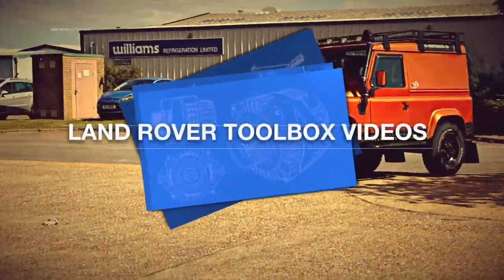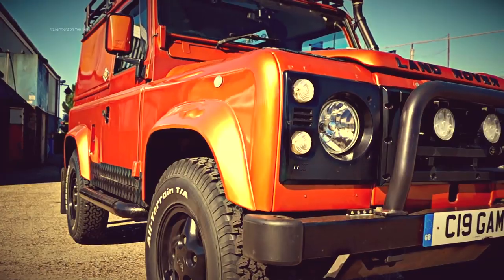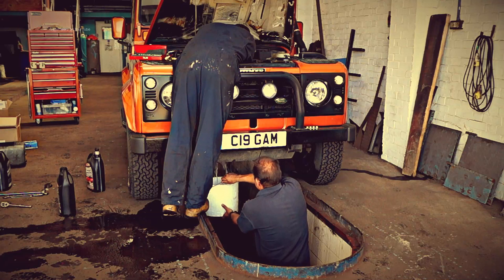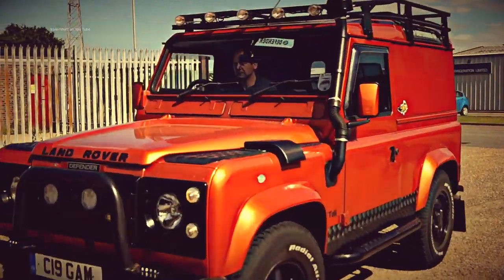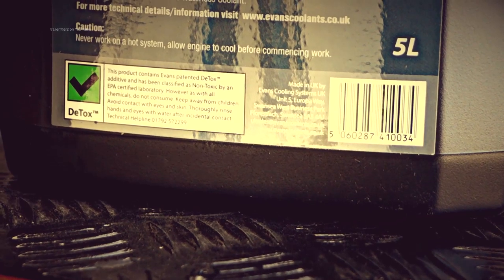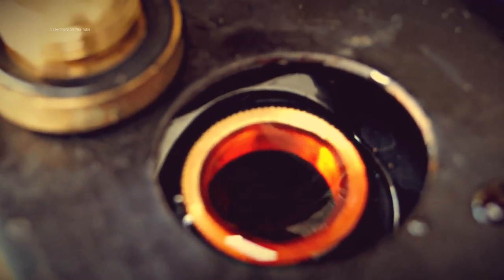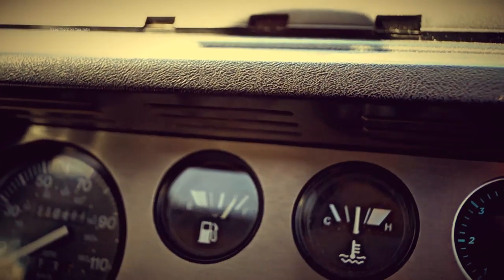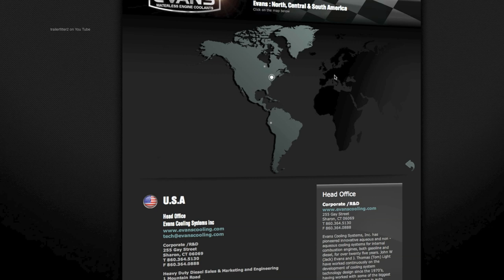Evans waterless engine coolant for Land Rovers Part 2 converting to waterless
In this video we show you what is involved with replacing your exsisting Land Rover coolant or water and Ethylene Glycol solution to Evans waterless engine coolant. It is an easy change over but the system needs to be flushed with Evans flushing and preparation fluid.
We have already tested this with one very happy Defener 90  owner. Hear what Ian has to say about this.